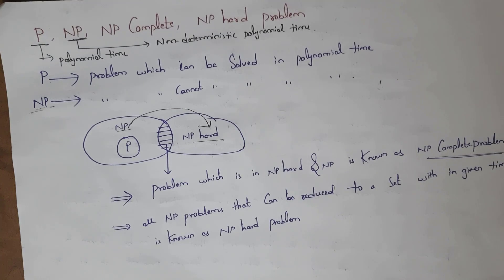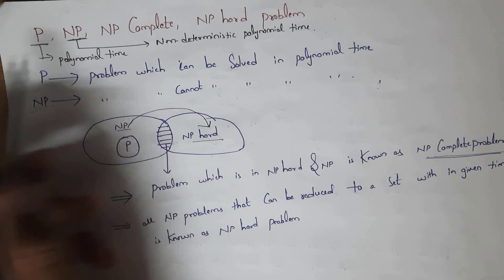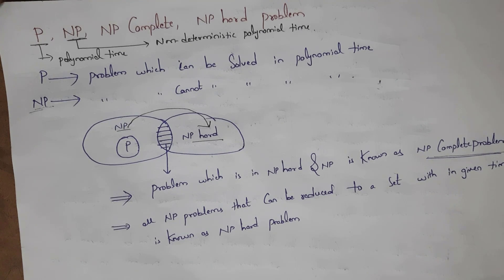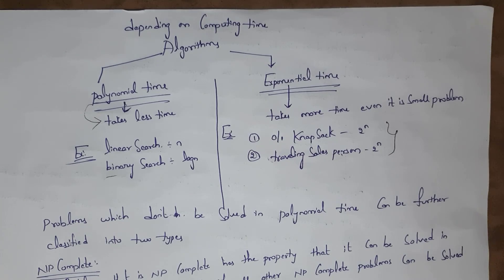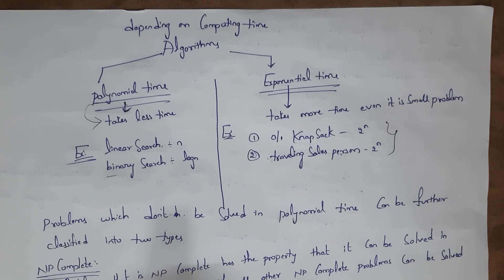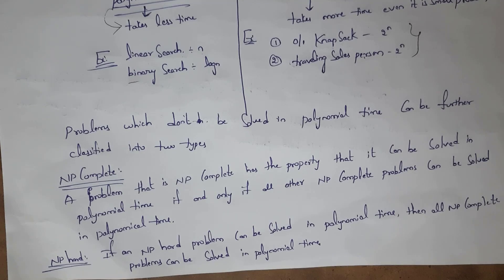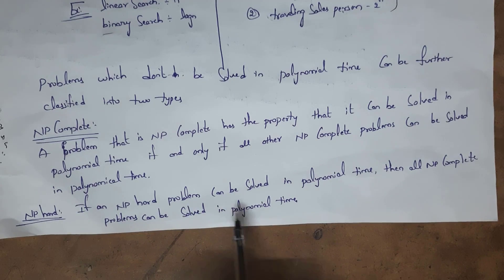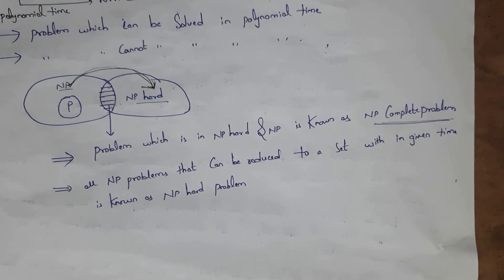N problem NP problem || NP hard and NP complete problem || design and analysis of algorithms | daa